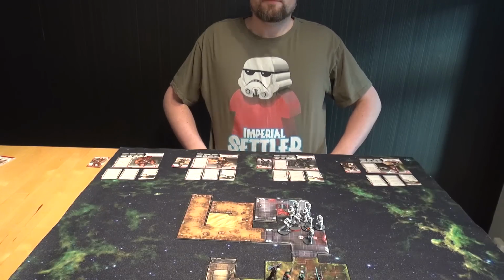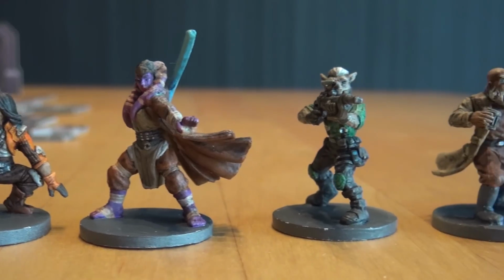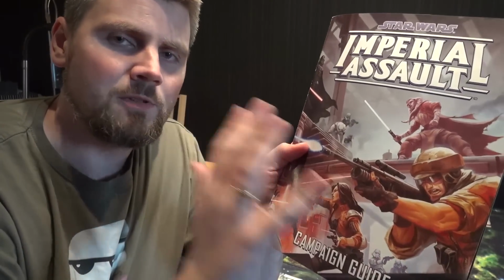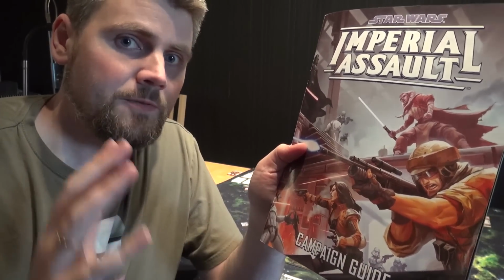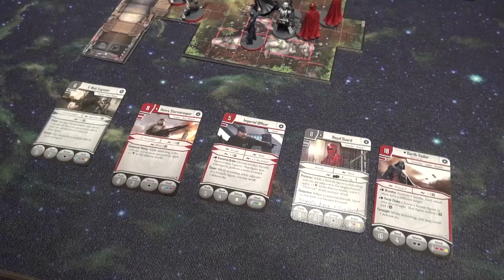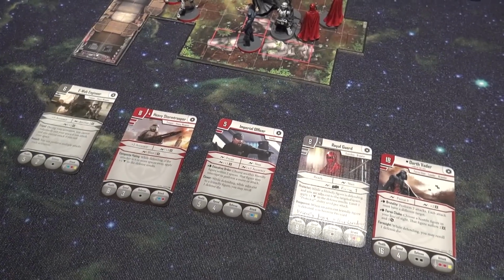Star Wars: Imperial Assault Review - with André Nordstrand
André Nordstrand checks out this skirmish game from publisher Fantasy Flight.

00:00 - Introduction
01:35 - Game overview
11:03 - Final thoughts